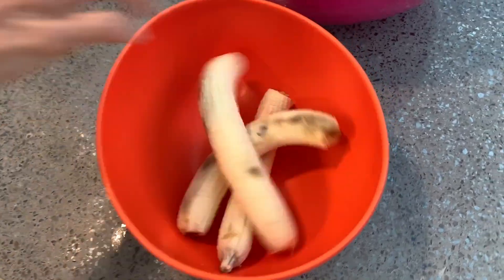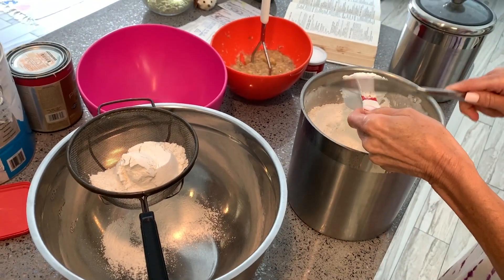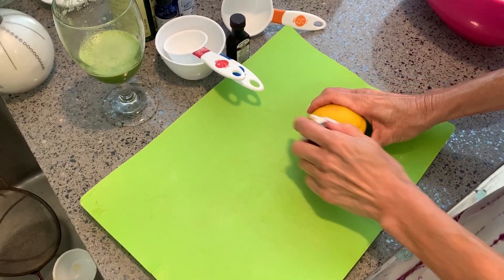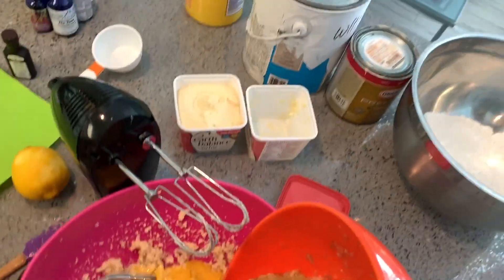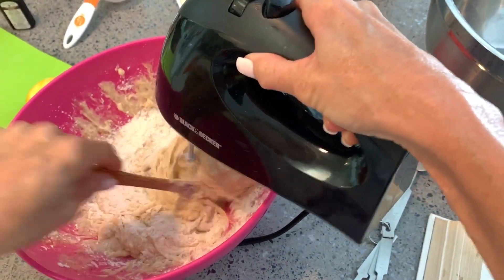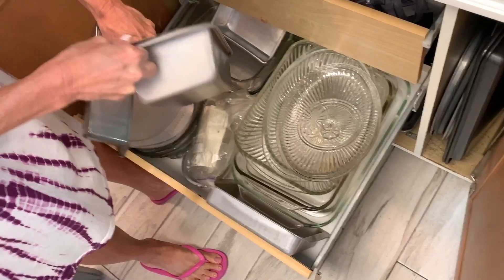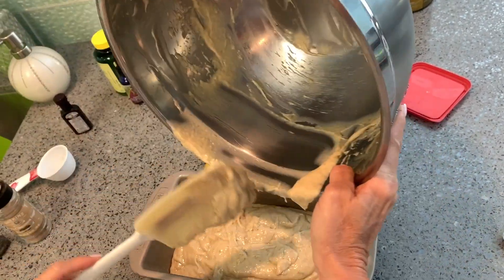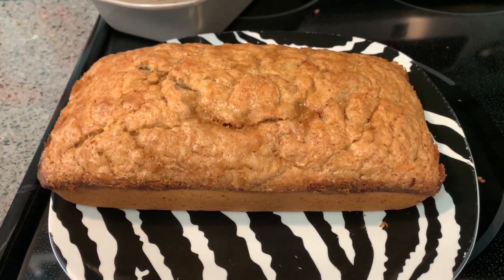How to make banana bread